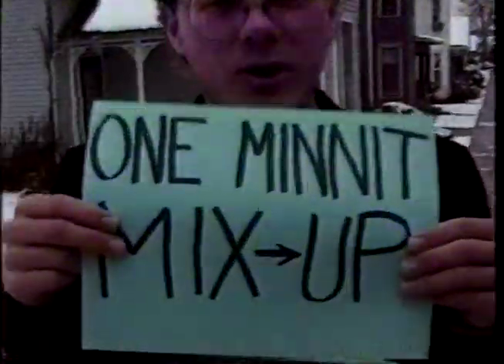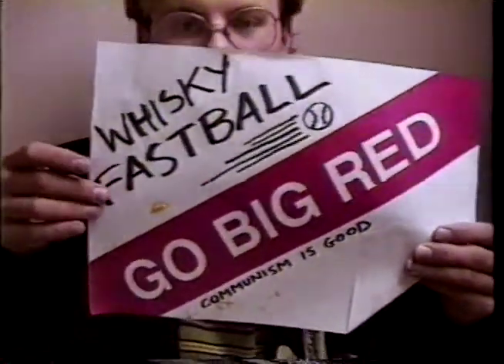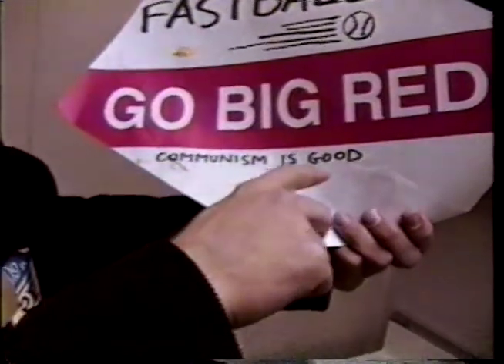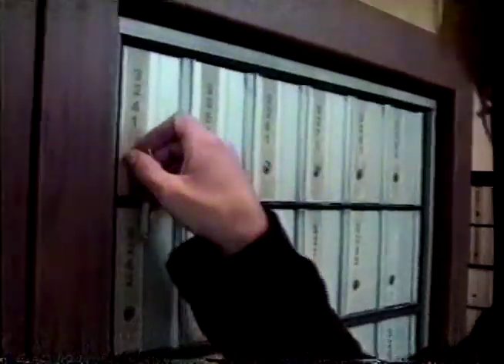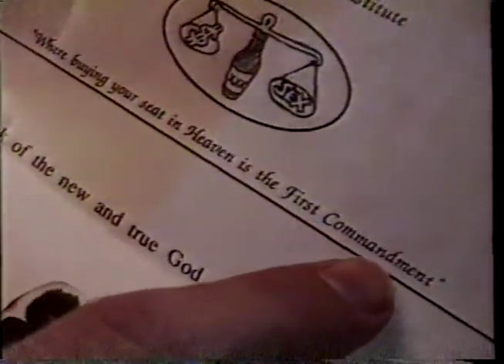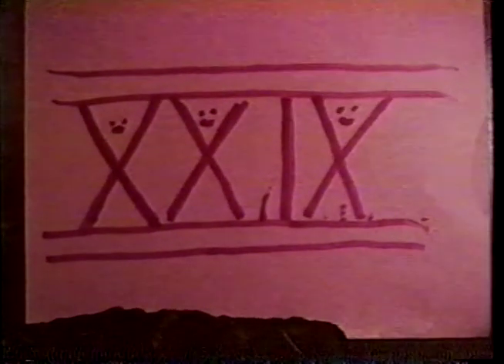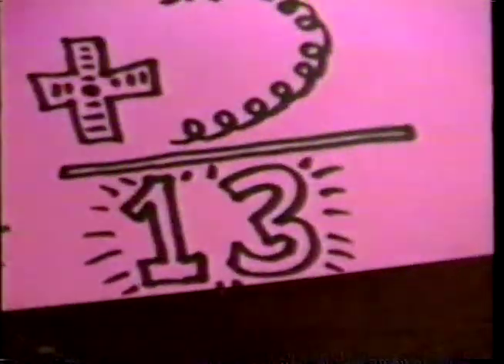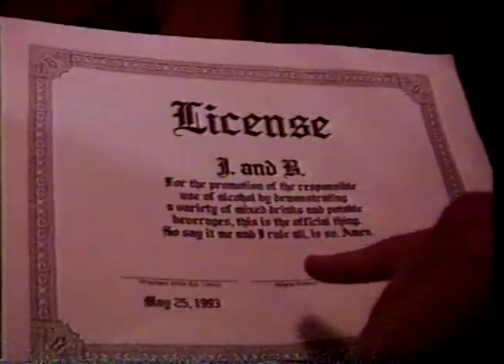ROX #45: 29 Minutes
For a full listing of what's in this program, as well more reviews and production notes, please